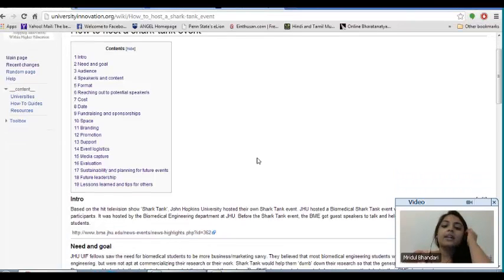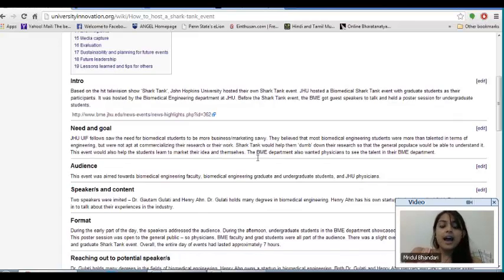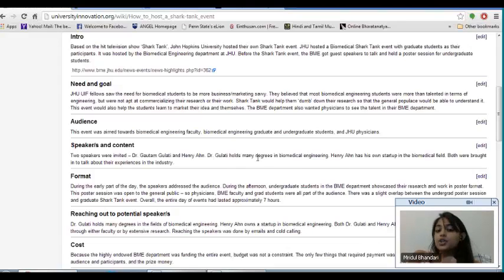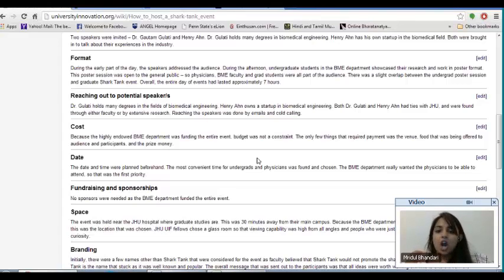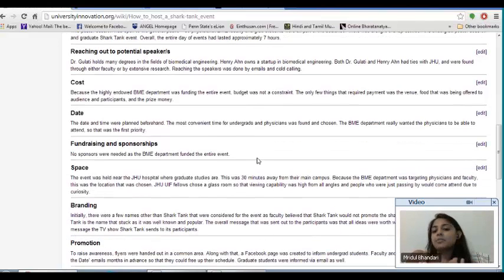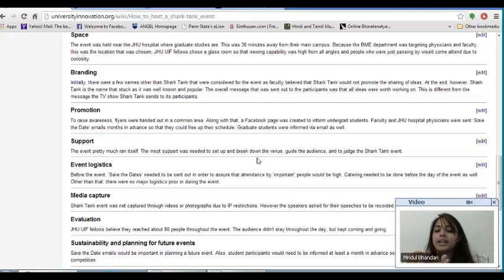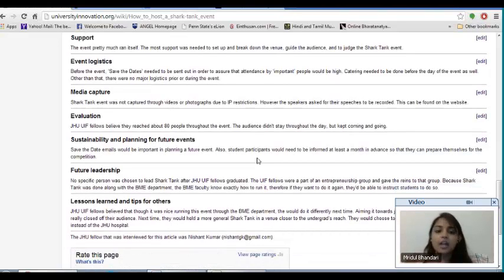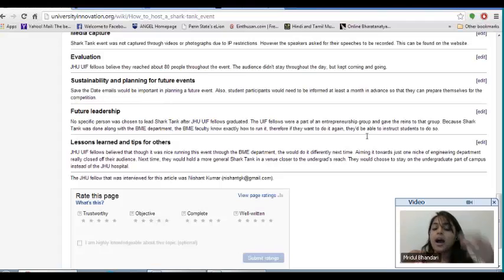How to host a shark-tank event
Powerhouse institutions like Johns Hopkins have brilliant biomedical engineering (BME) scientific researchers, graduate and undergraduate students. Conferences like this 'Shark-tank' event allows students to better understand an industry and investor perspective on the very projects they're advancing through their coursework. This type of public event is a great way to engage alumni and regional mentors, while showcasing promising technologies developed at your institution and creating broader campus awareness of how to bring such technologies to market. University Innovation Fellow Mridul Bhandari interview Nishant Ganesh Kumar about his experience spearheading the event at JHU in 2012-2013. Additional details are located on the wiki